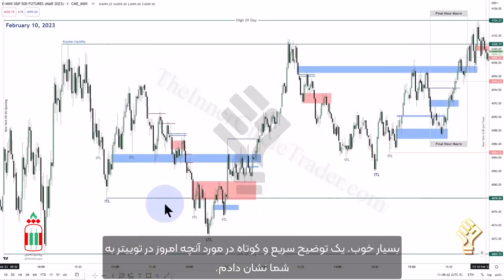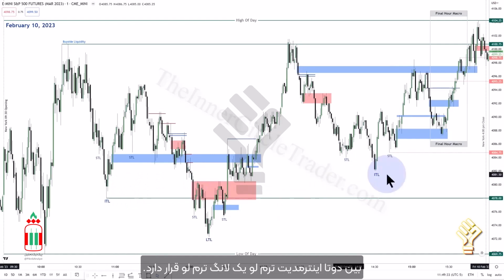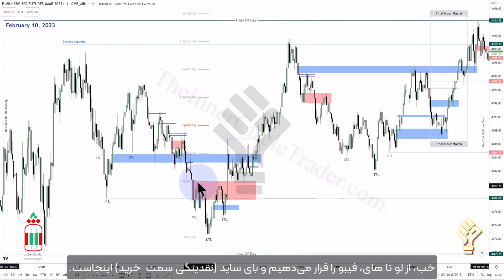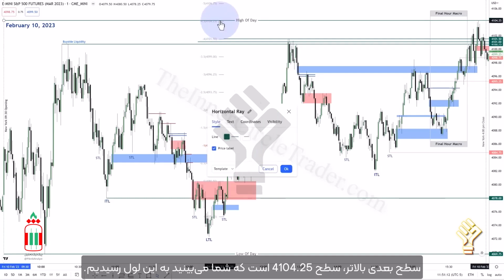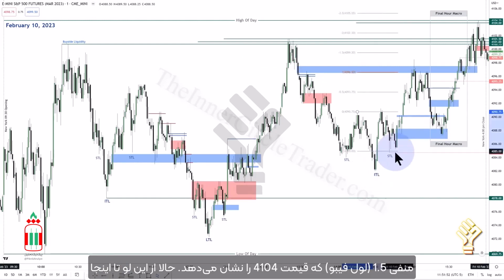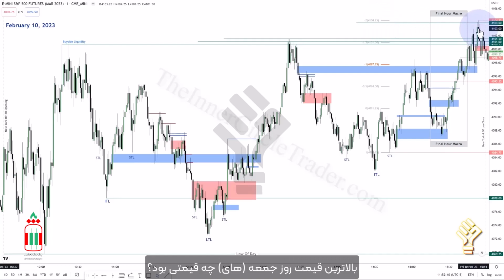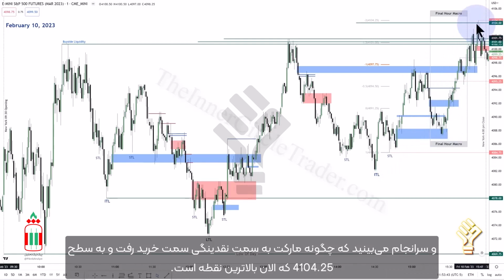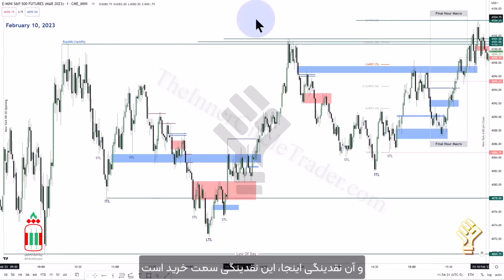ترجمه منتورشیپ 2023 ای سی تی (ICT MENTORSHIP 2023) | قسمت چهاردهم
ایاین ویدیو قسمت چهاردهم منتورشیپ ۲۰۲۳ ست.

این ویدیو در رابطه با پیدا کردن تارگت و رنج حرکتی سویینگ هاست. حول مبحث حرکت های قابل اندازه گیری صحبت میکنه که البته بازم یه مفهوم قدیمی محسوب میشه و اصطلاحا به اون مژرد موو میگیم. ضمن اینکه یه مختصر توضیح در رابطه با انواع کف و سقف ها هم تو این ویدیو مطرح میشه.

این مجموعه به نام ترید تاک منتشر خواهد شد و البته کمافی السابق رایگان.